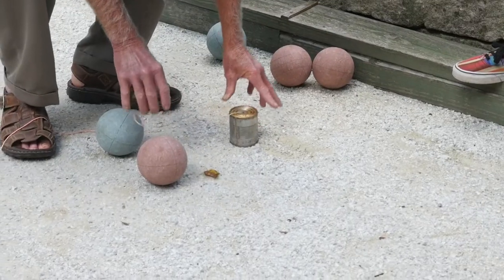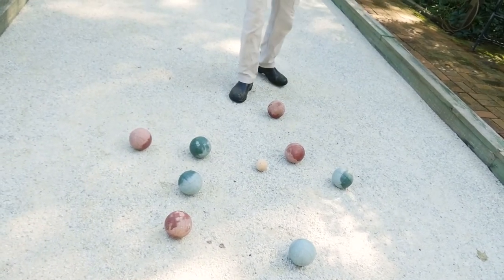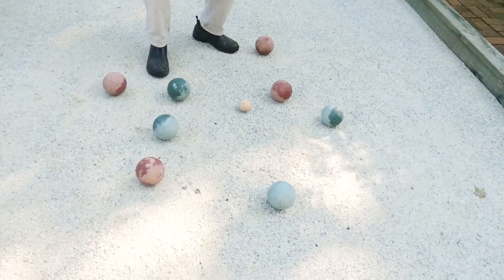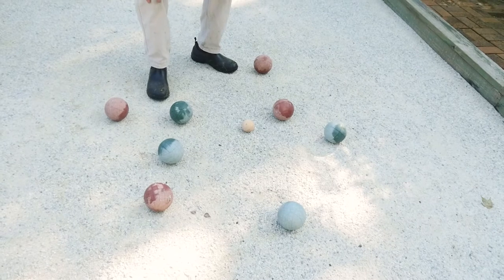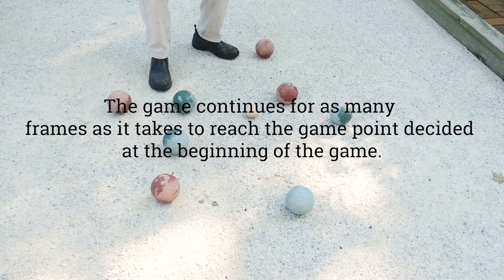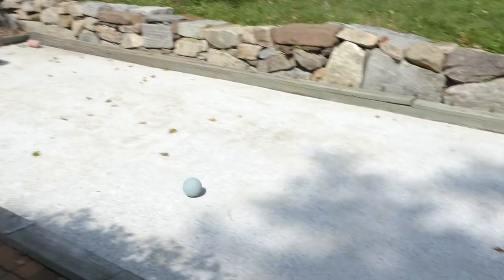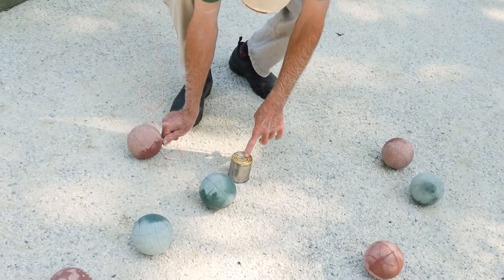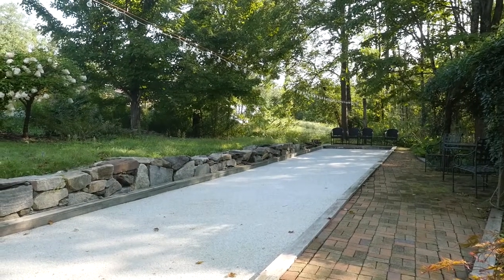How to Play Bocce Ball - Falls Village Flower Farm